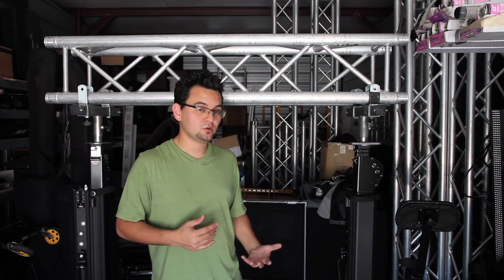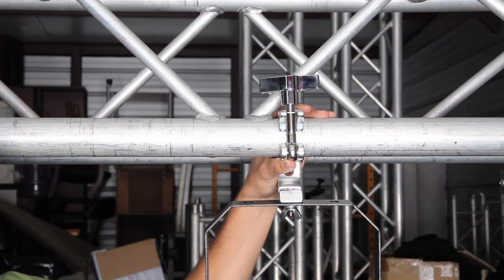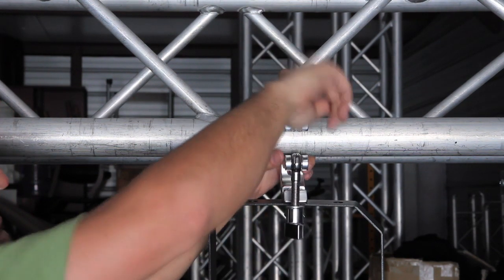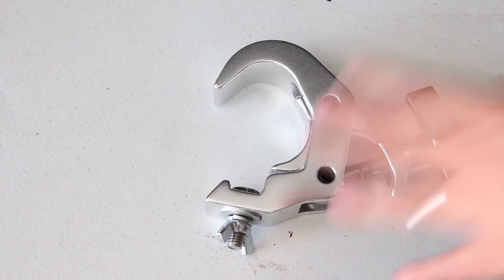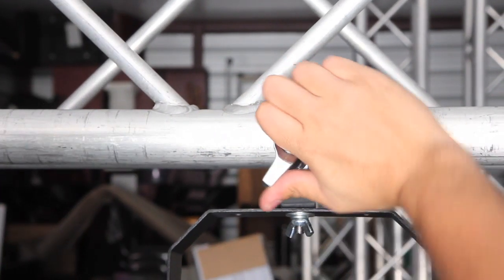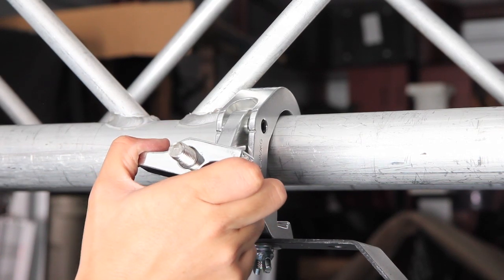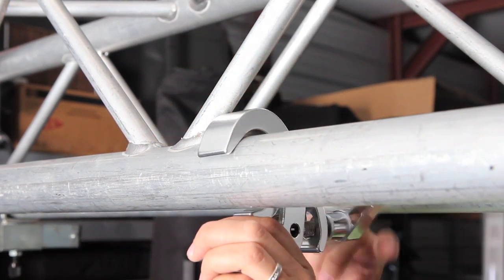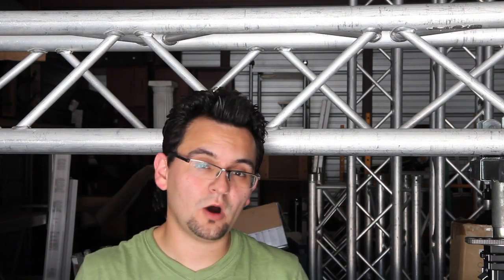Quick Rig Clamp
Global Truss Quick Rig Clamp